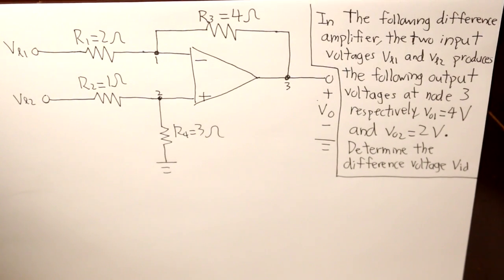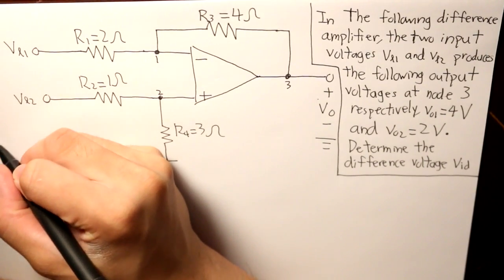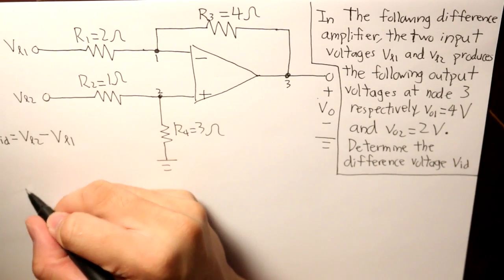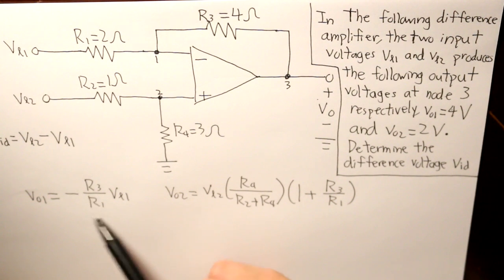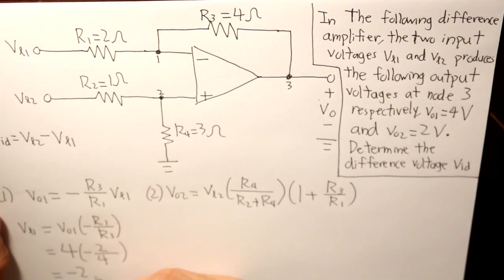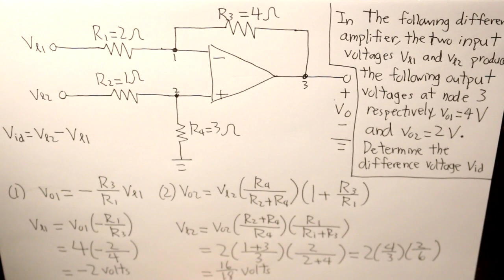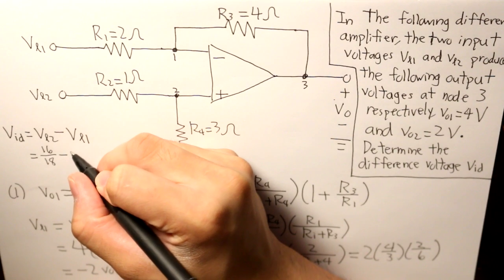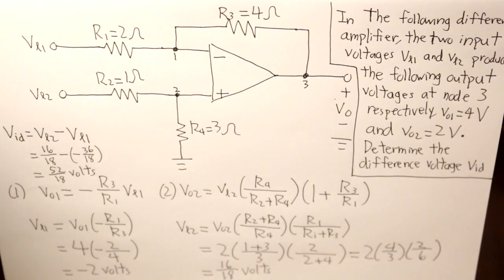Difference Amplifiers (Example)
In this video I will be talking about an op amp that consists of having both inverting and non-inverting inputs connected to a voltage source, also known as Differential/Difference Amplifiers.